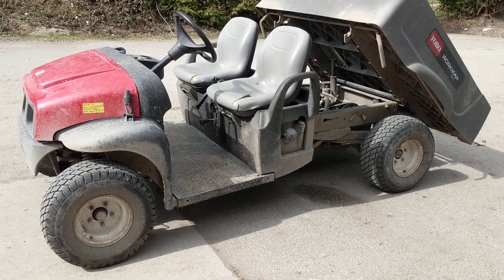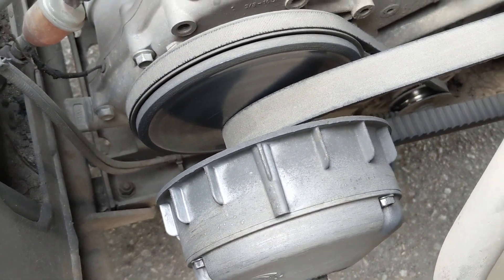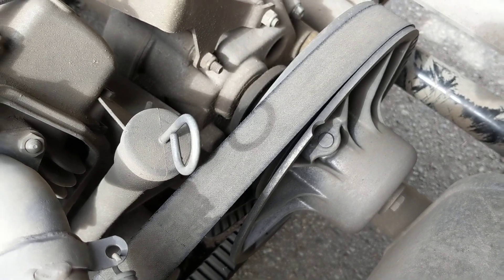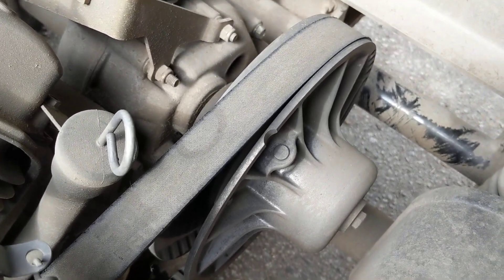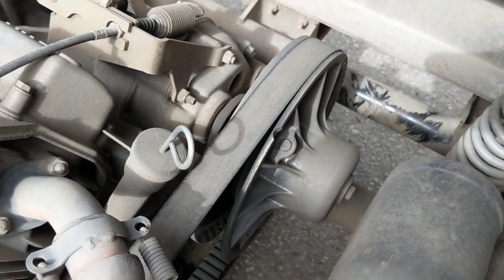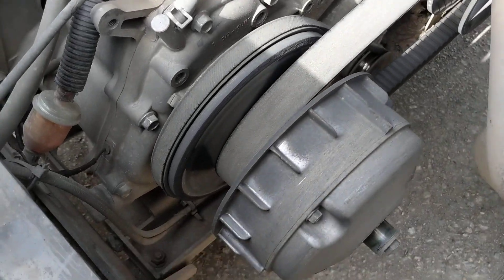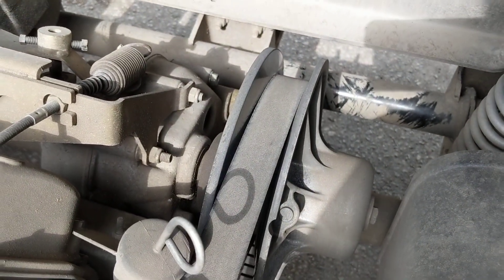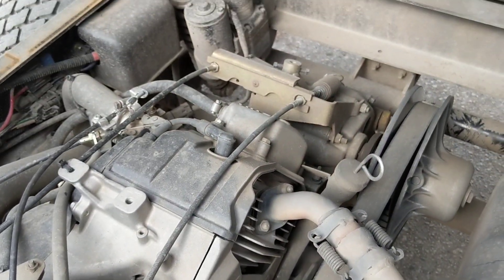How a golf cart CVT slip drive torque converter clutch works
Here is a quick look at how Toro has their belt slip drive system arranged. It's the same as on a golf cart, or snowmobile etc. It's a CVT (Continually Variable Transmission) that adjusts itself automatically to offer torque and horsepower matching to your engines output. Ingenious! This is a "Team" brand clutch.